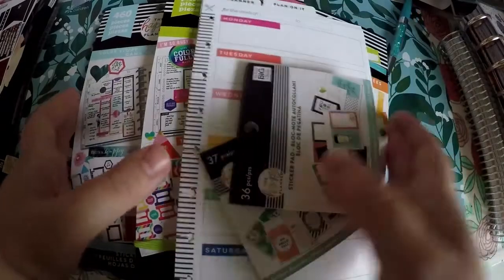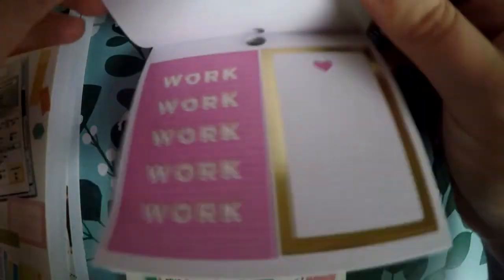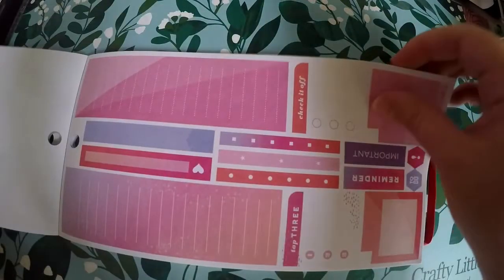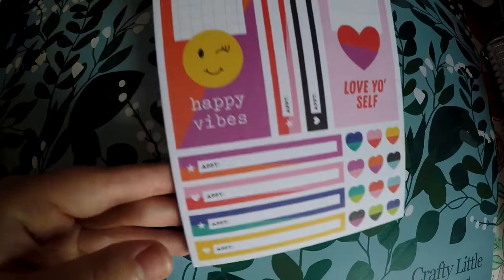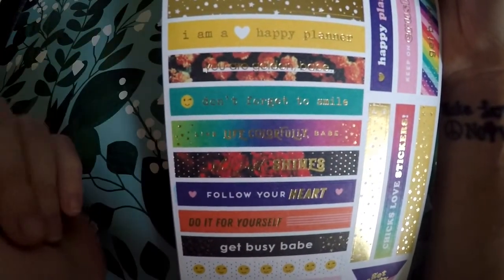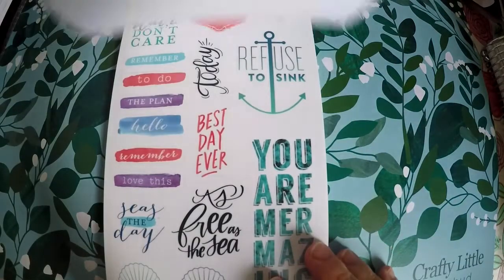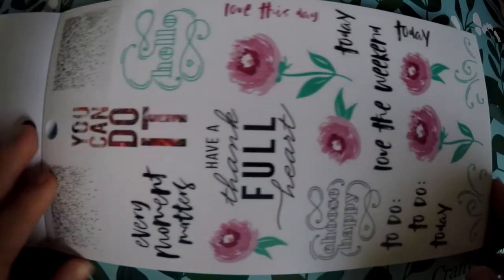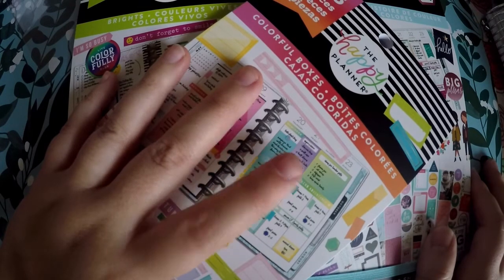Michaels Haul Feat: New Happy Planner Sticker Books 2018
Code: Rosebud20